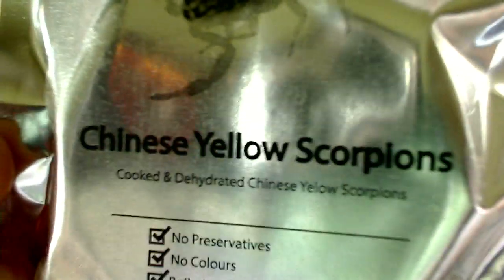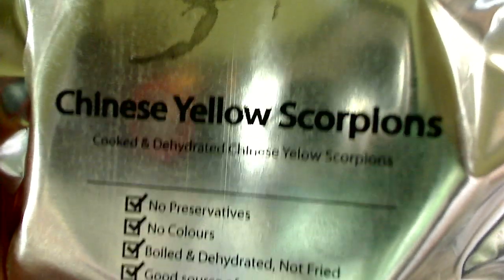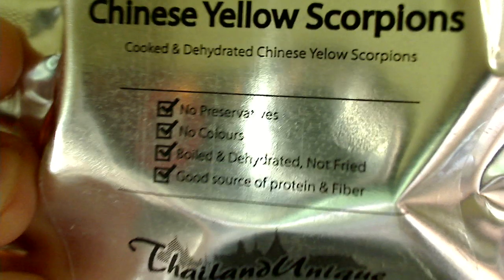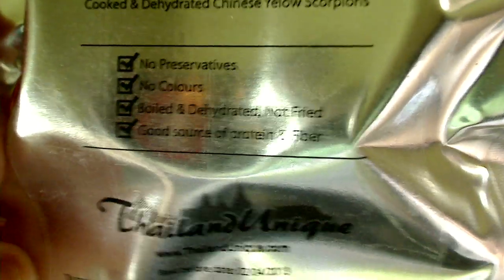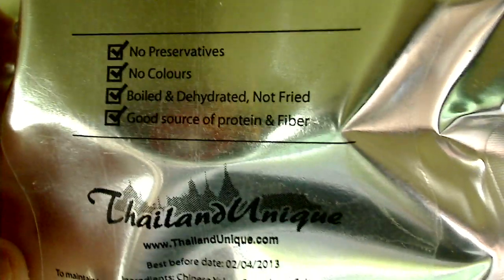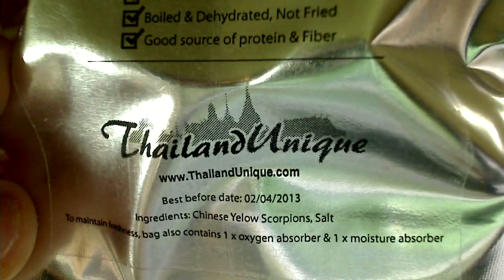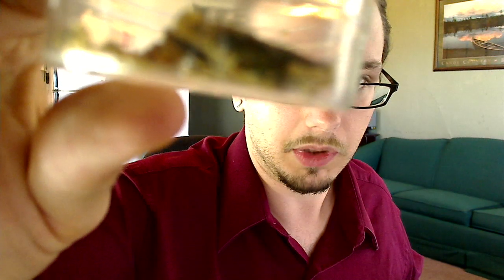Eating scorpions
Mesobuthus martensii, AKA Chinese Yellow Scorpions, Chinese Armor-tail Scorpions, Manchurian Scorpions, and a host of other common names. It's an edible species of scorpion from northern China as well as Mongolia, Japan, and Korea.

This species has been used in traditional Chinese medicine to treat chronic pain, paralysis, and epilepsy. Proteins in the scorpion's venom have been studied in contemporary medicine for their potential in clinical applications.

This particular pack was from Thailand Unique. I recieved two scorpions, both boiled and dehydrated with salt. They have a kind of mushroom or bacon-like flavor, and were certainly my favorites out of this order.

This video is part of the Entomophagy Wiki project, whis is attempting to catalog the world's collection of edible insects and other arthropods. You can view the page for this species

Look for my other three videos from this order, where I eat a Giant Water Bug, Sago Worms, and Silkworm Pupae.

I was asked where I purchased these scorpions. It's a company called Thailand Unique. Here's a link to this specific product

Hi all. I lost access to this account for a number of years, had two jobs in a row sent overseas, have been homeless, and my mental health has been a mess. The pancemic has been especially rough, and I've been without income for 13 months so far, but I'm now stewarding some land on behalf of the owner on which I'm trying to develop a permaculture haven for others who have fallen on hard times. And yes, at some point, I hope to have an active microfarm complete with all kinds of creepy crawlies as part of my overall food production strategy.

If you're genuinely only interested in entomophagy, and not overall sustainable food production, I understand. But if you want to watch me build a sustainable food production system with no money, and attempt to produce 100% of my own food, you can follow the new channel that I've been working on:

I certainly hope the quality is much improved over the stuff I was making 9 years ago, and I'm trying to improve it more and more with each video.